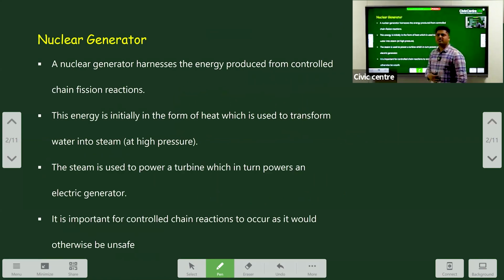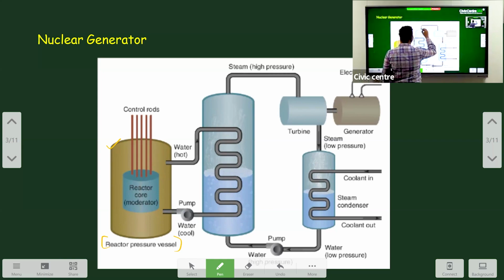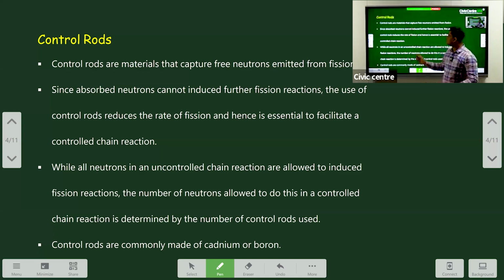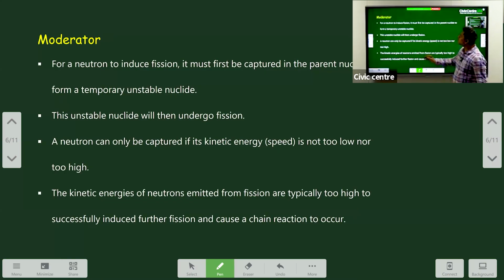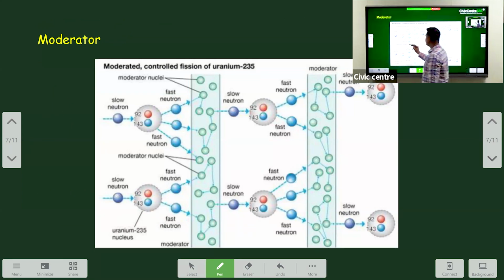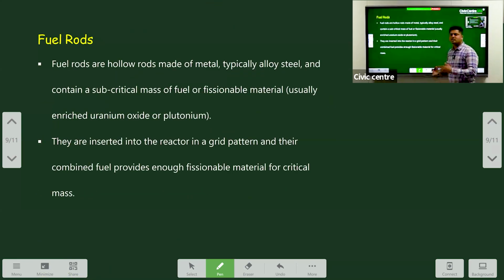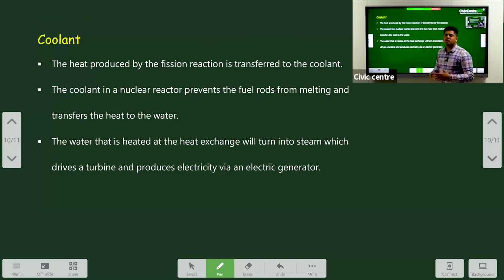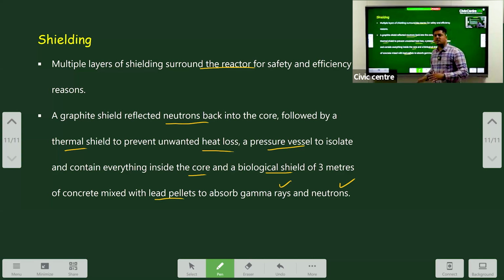Science & Technology | CC Concepts - 17 | Nuclear Reaction | CivicCentre IAS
▶ Conceptual Clarity
▶ Self-Study

Branches:
1. Hyderabad:
CivicCentre Building, Ashok Nagar Cross Roads, Telangana 500020